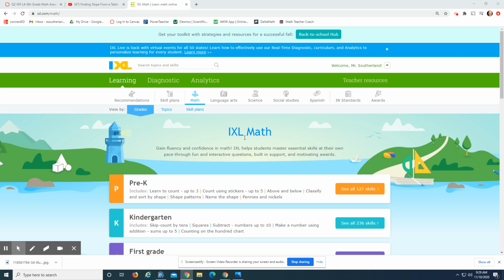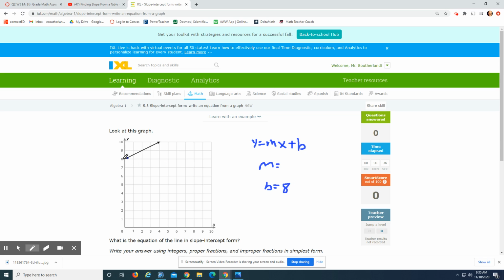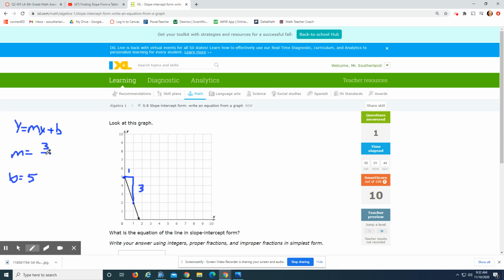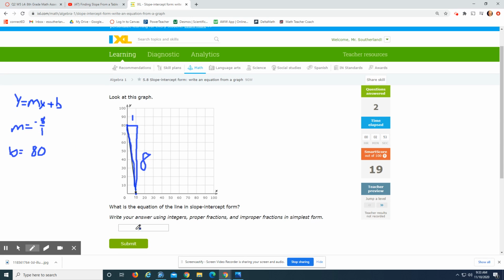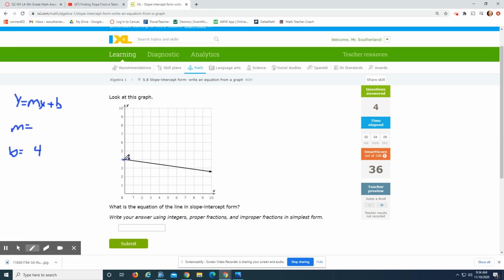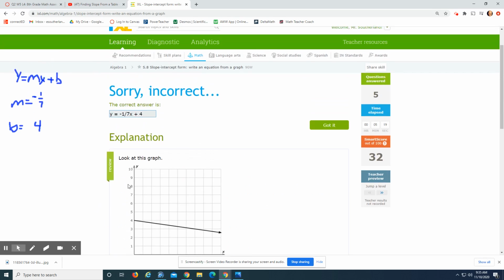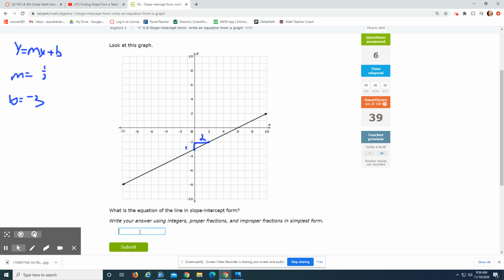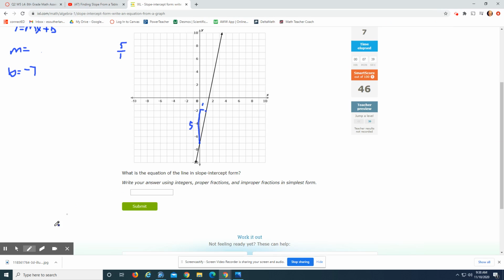Q2 W6 L1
Write an equation from a graph